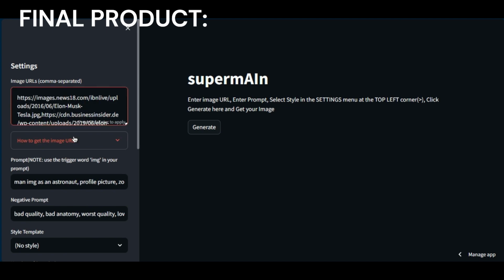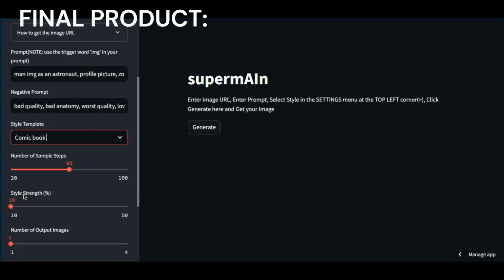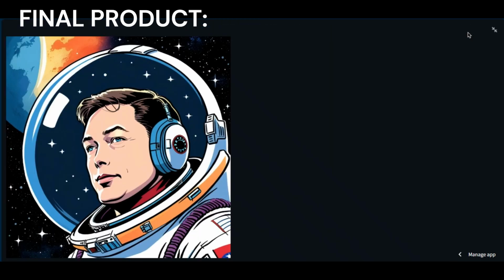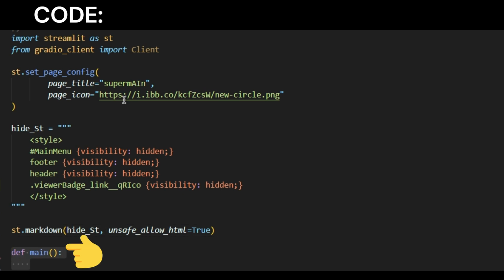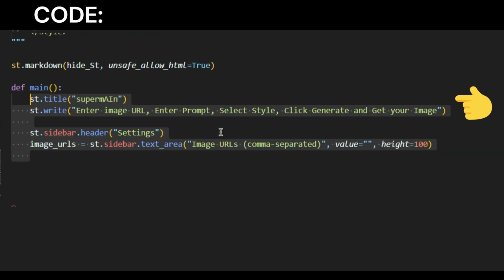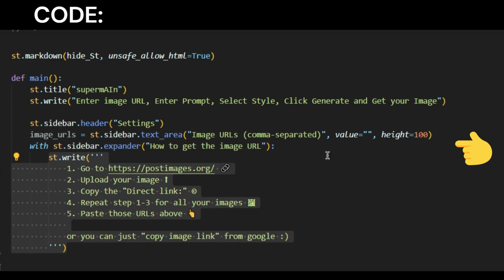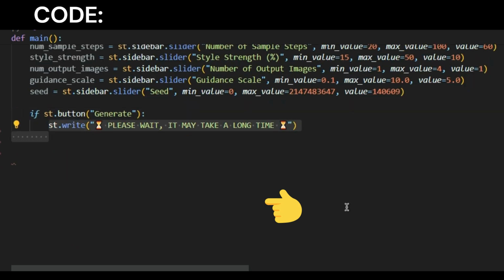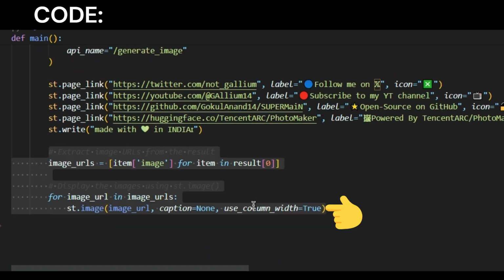AI images with your FACE using PYTHON in 60 seconds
Use Streamlit, Gradio client API, Stable diffusion (SDXL), ControlNet, Photomaker-Style and python to make an app that can generate AI images with your face, best for making profile photos, etc.

 THIS IS A NO BS TUTORIAL